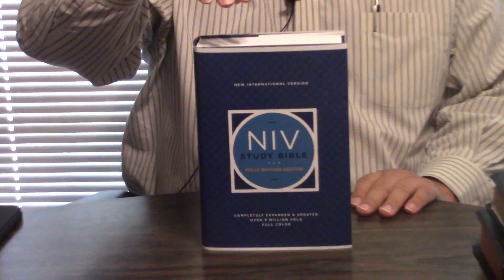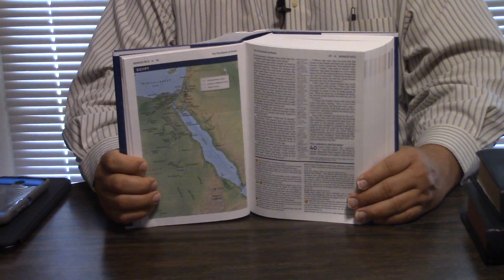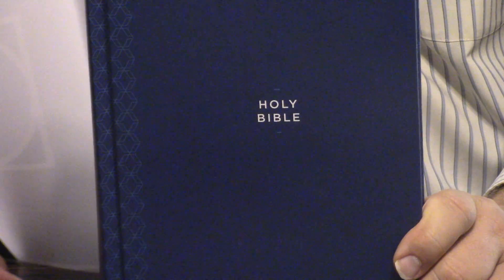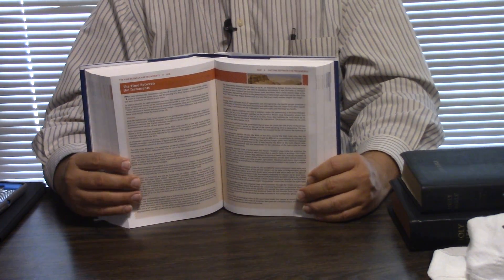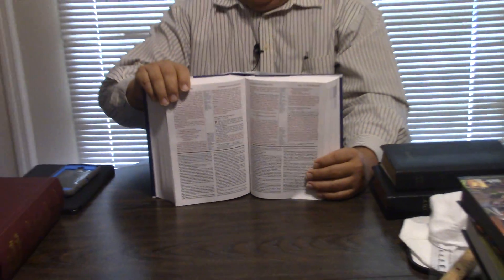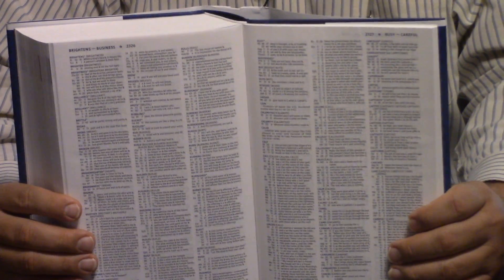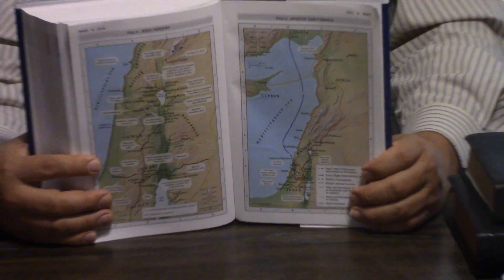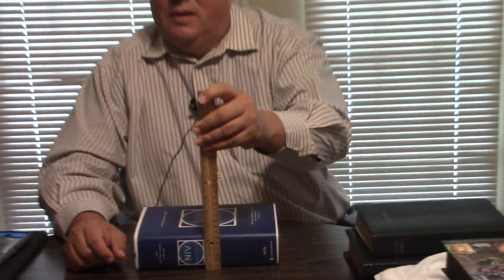Review l NIV Study Bible 3rd Revised Edition l Pastor Steve Waldron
This is the brand new NIV Study Bible as of September 2020.  To contribute to New Life, please click the link below and press donate. God bless!